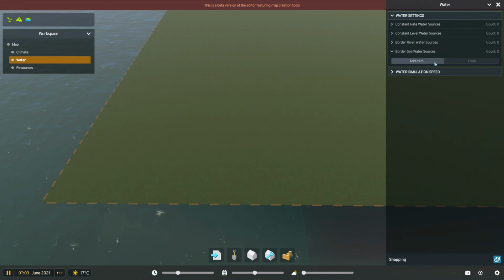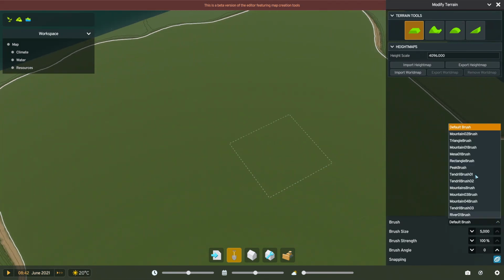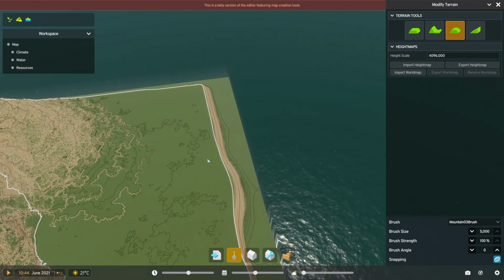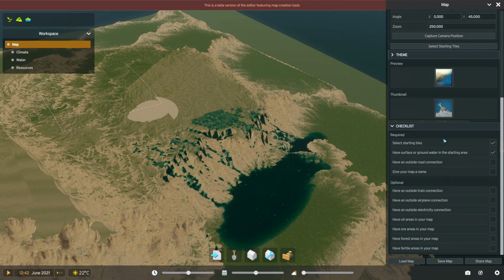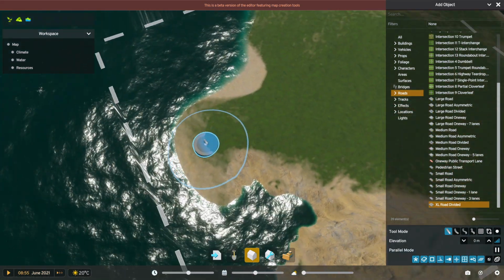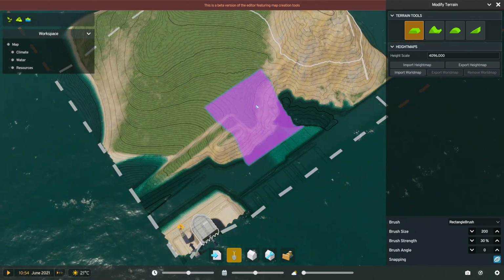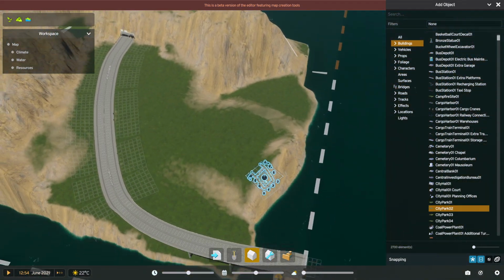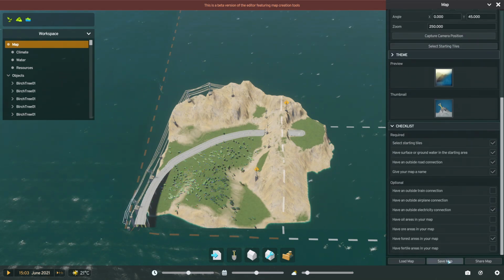Cities Skylines II: Map Editor!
I begin making my new world!